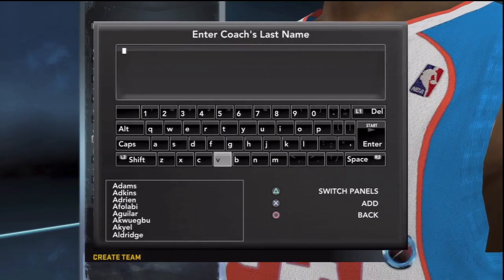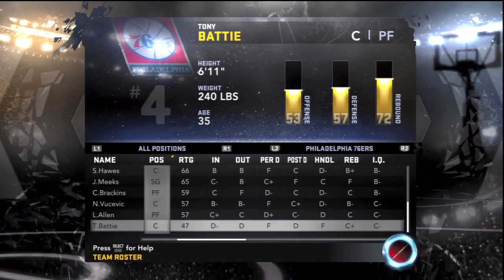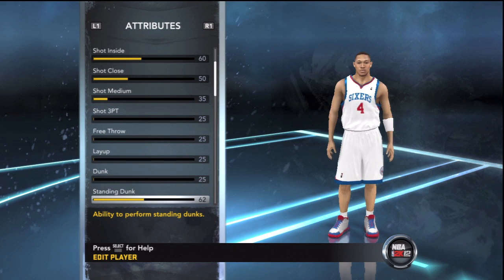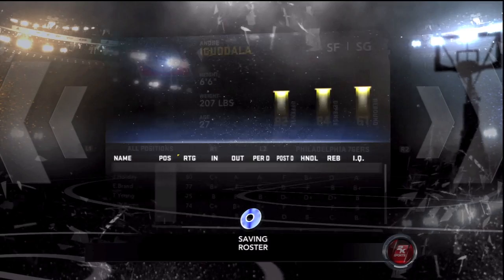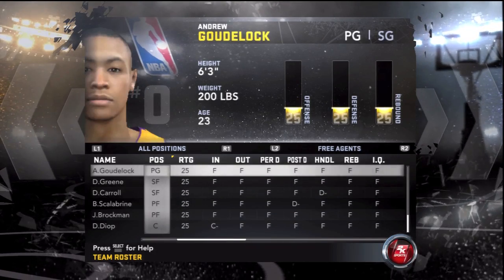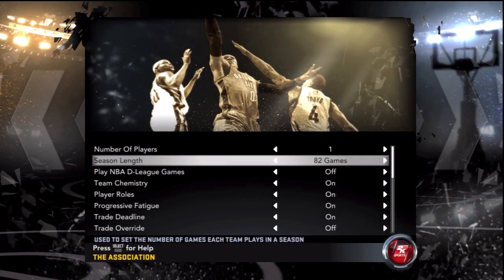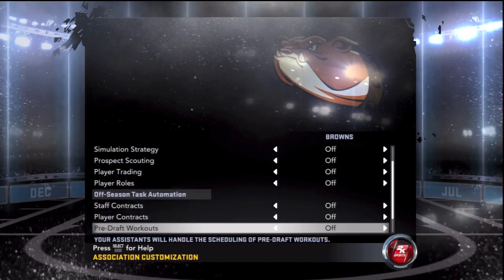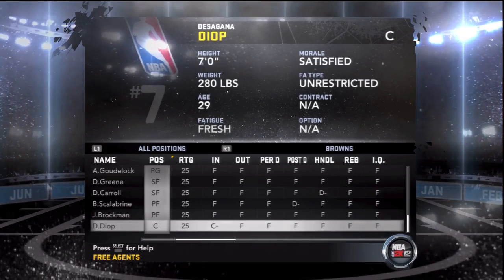NBA 2K12 Tutorial: How to Make a Created Team with Regular Players and Not Have Doubles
In my first Tutorial, I will show you guys how to make a created team with regular NBA players, put the team in Association mode and and have Duplicate players.  If you enjoyed or this video helped you out, please leave a "like."

Beats by: MELO6100 "THANKS MELO"

Important Stuff!

FOLLOW YBN ON TWITTER: @YouBeenNubified

Intro Beat by: YouBeenNubified